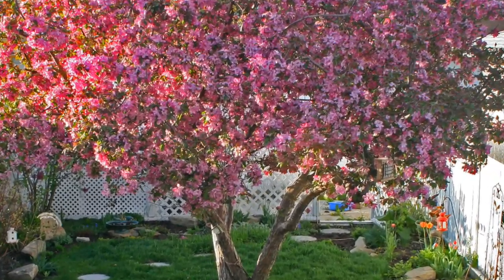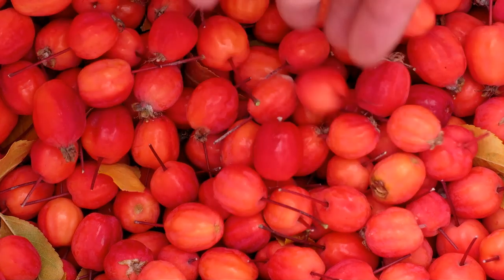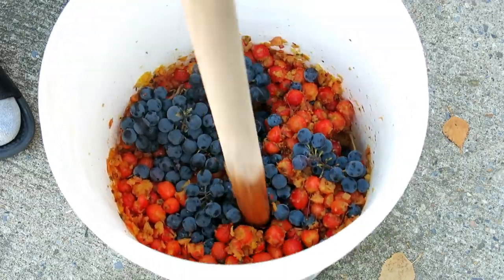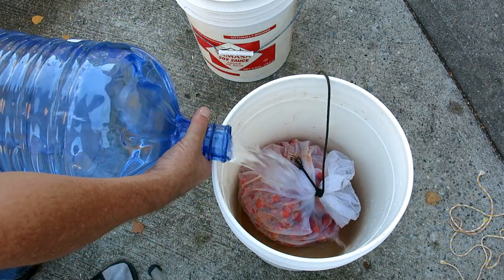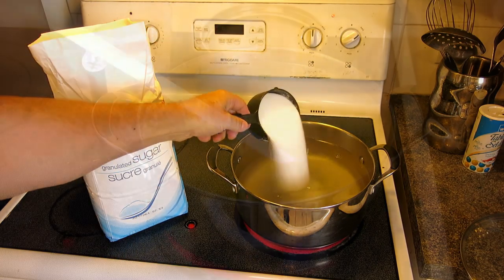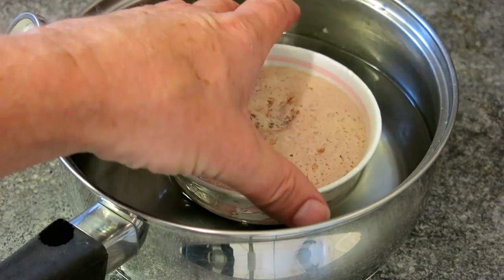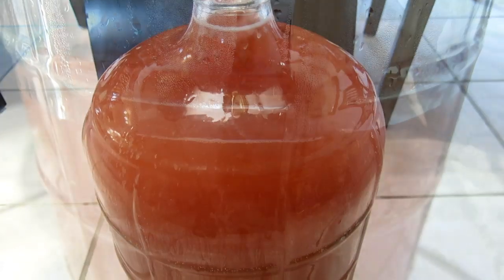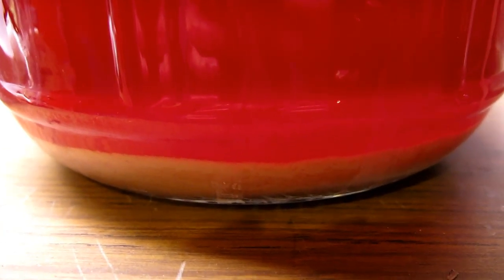Making Crabapple Wine at Home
A little side project as I prepare for the cold-camping season. This is my 7th year making my own crabapple wine from a tree in my backyard, so I thought I'd share the recipe:

CRABAPPLE WINE RECIPE (3.5 gallons)

6-12 lbs ripe crabapples
1-2 lbs grapes (any kind)
14 cups granulated sugar (less if apples are sweet)
4 Campden tablets
1/2 tsp pectic enzyme
1 package wine yeast (Lalvin EC-1118 or equiv)
1 tsp yeast nutrient

Apples are best after the first frost. Crush apples, with bat or axe handle. Put apples in large mesh bag and add enough water to cover apples in bucket. Add Campden tablets and cover for 1 day. Add pectic enzyme and let dissolve for a day. Dissolve sugar in boiling water to add remaining liquid for 3.5 gallons. Cool and add to primary. Add yeast nutrient and wine yeast and cover with loose lid. Stir daily several times a day for 5 days, keeping the bucket covered. On 6th day, strain and discard apples. Rack into secondary container (carboy) and add water to bring within 2" of top. Add bung and airlock. Rack after fermentation has slowed down and lees form. Continue to rack every 3 months until no further lees. Bottle at 6-12 months. Makes 16 bottles.